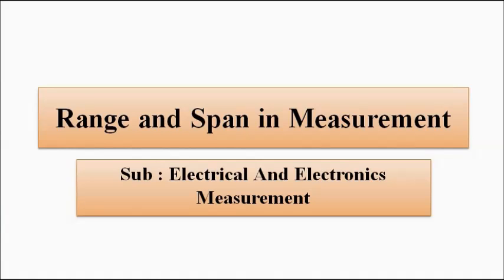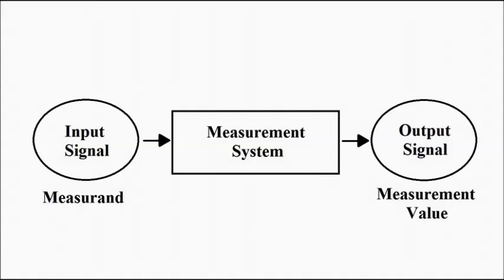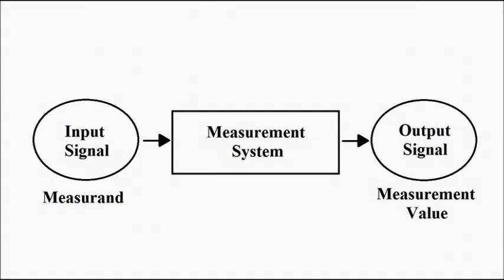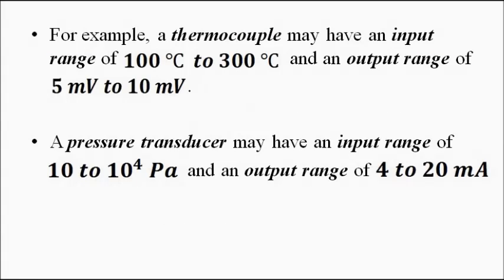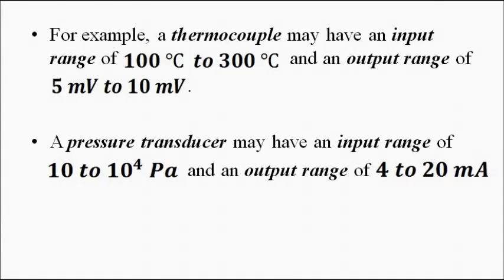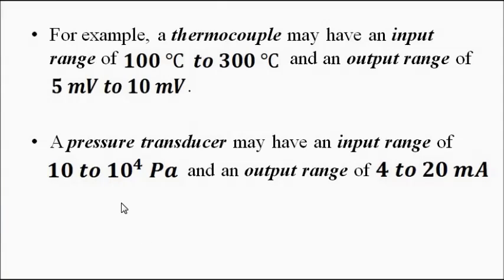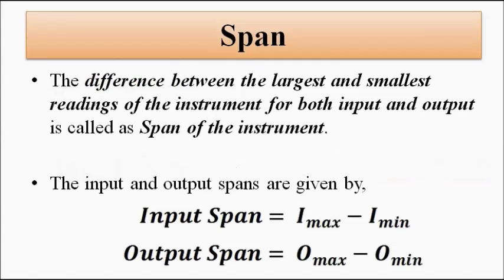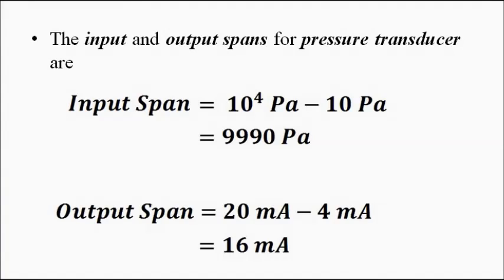Range And Span In Measurement | Performance Characteristics | Electrical And Electronics Measurement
In this video, we are going to discuss about range and span performance characteristics of measurement.